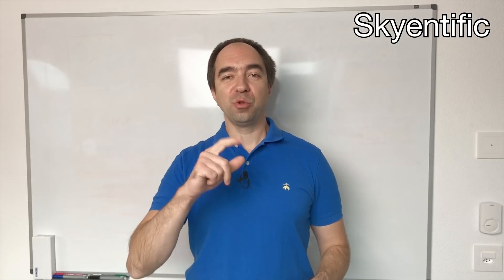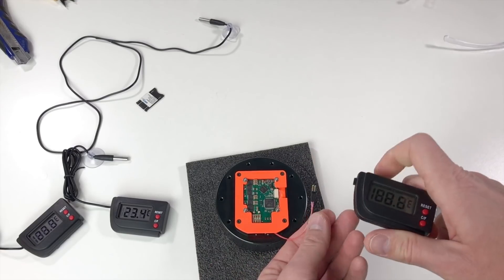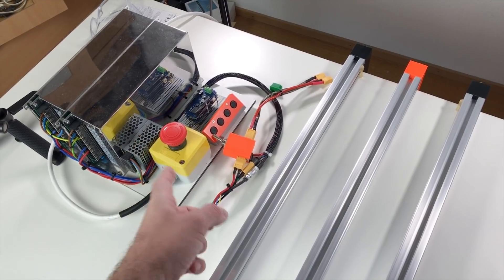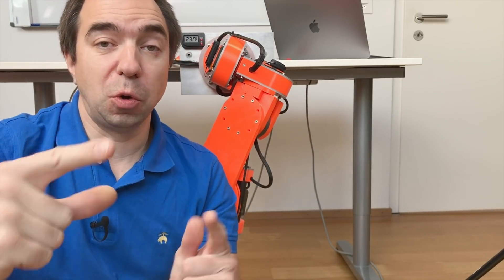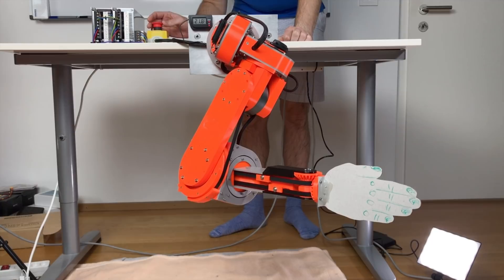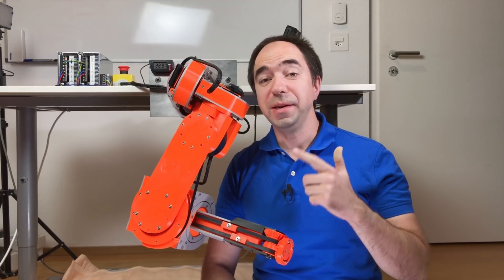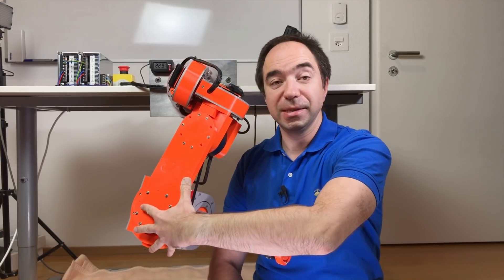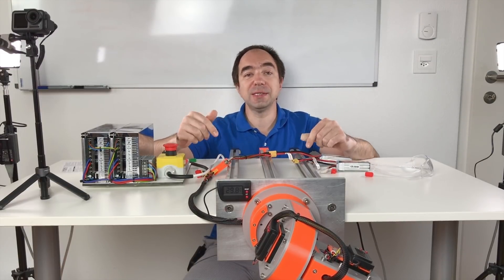This 7 axis Robot Arm finally works!!! (part 3, final?)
This is part 3 of the series of videos where I build the Robotic Arm with QDD actuators (quasi direct drive). And after around two months it is finally works!!! All this is possible thanks to the MIT mini Cheetah controllers.

Special thanks to my special Patrons: Wesley Corp, RobotDigg Shanghai, Pierre Freyssinet, M. Aali and Shounak Bhattacharya!